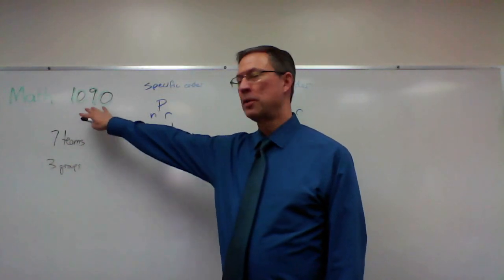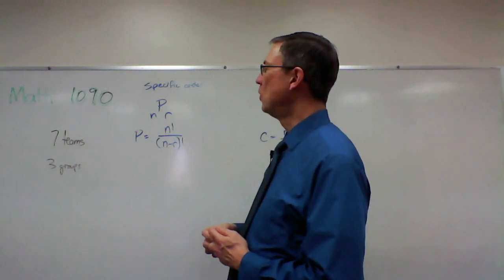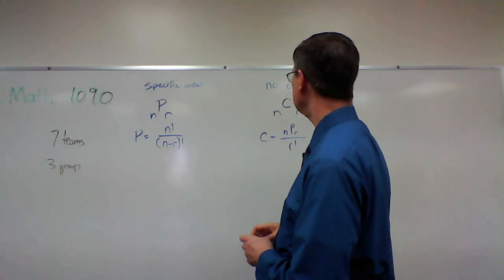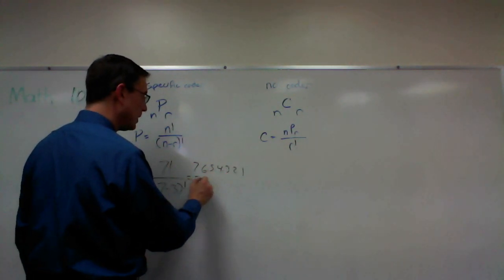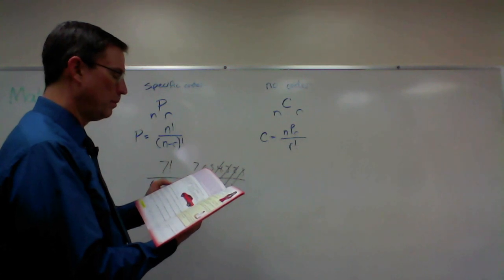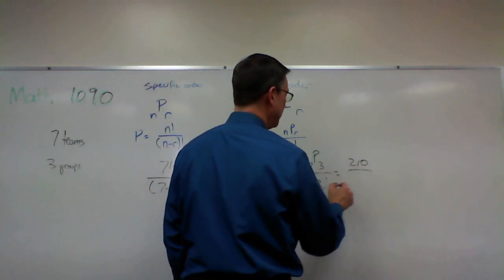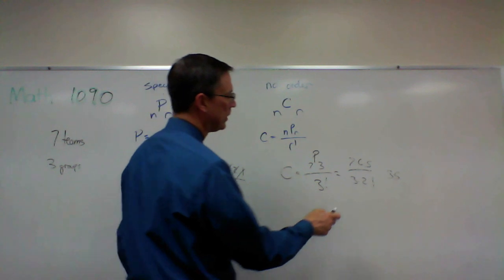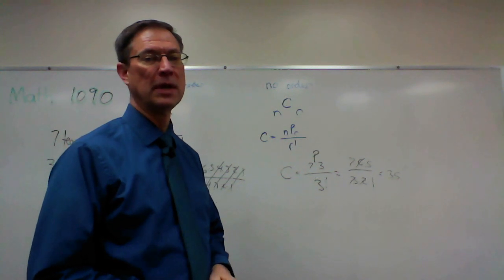Math 1090 Permutations and Combinations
This lesson is about permutations and combinations and how to use the formula for each.